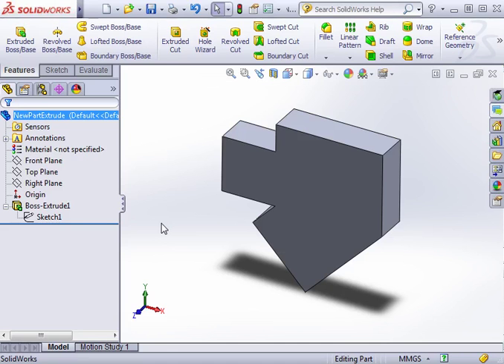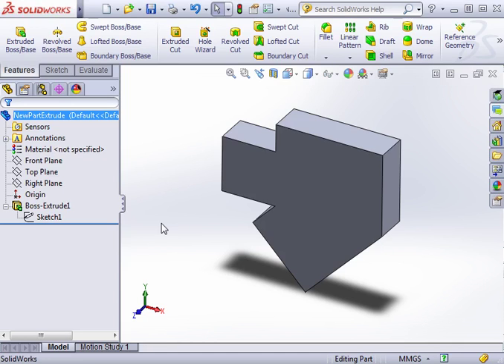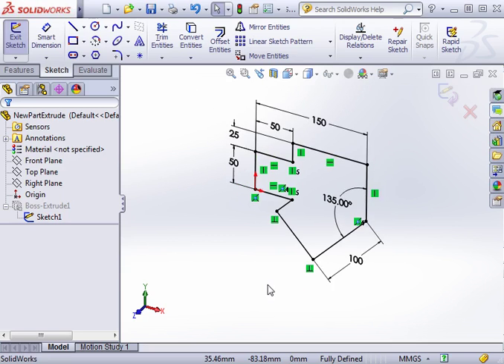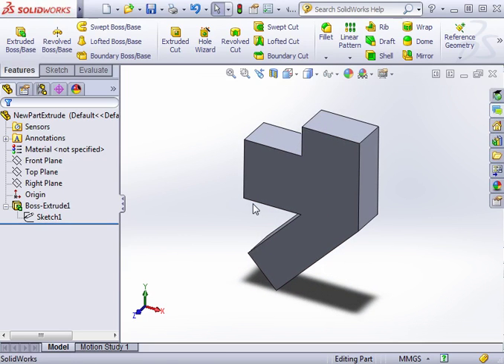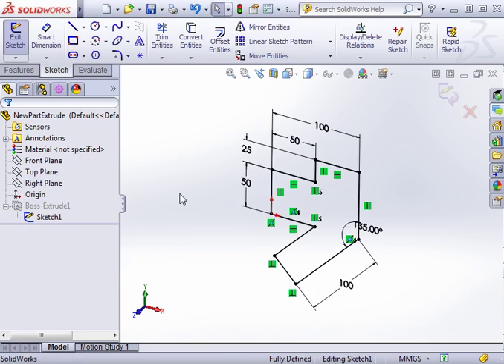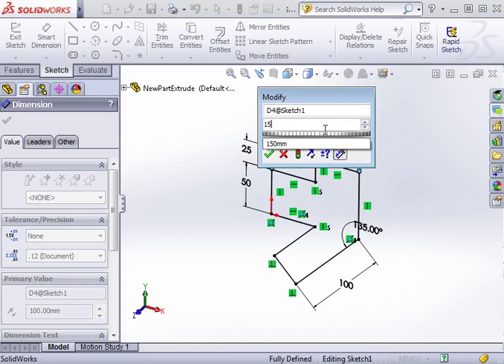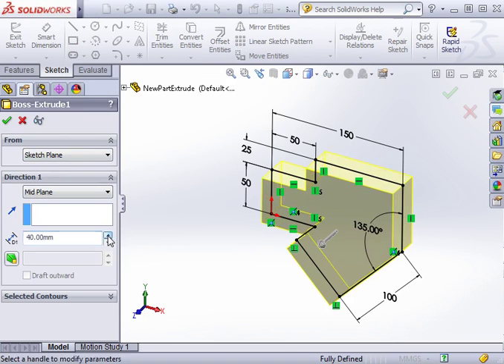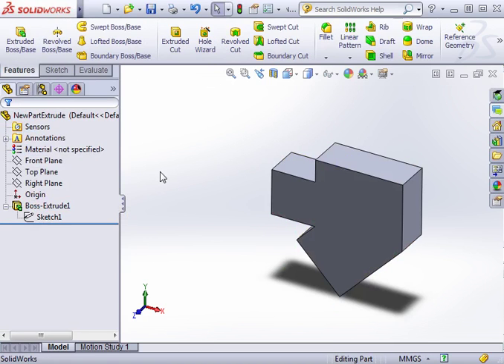02 Intro to Part Design 07 Editing Geometry